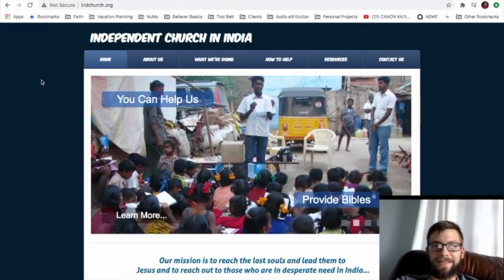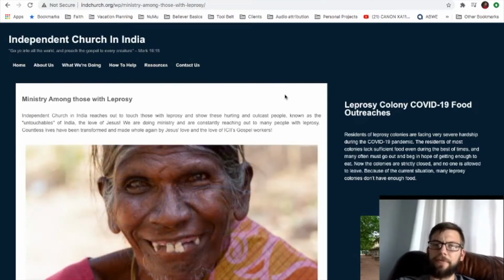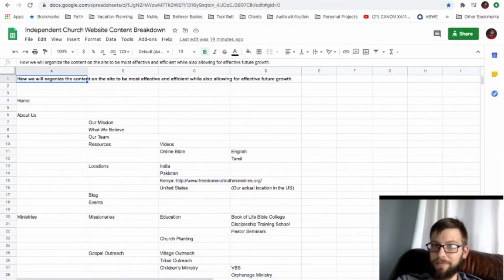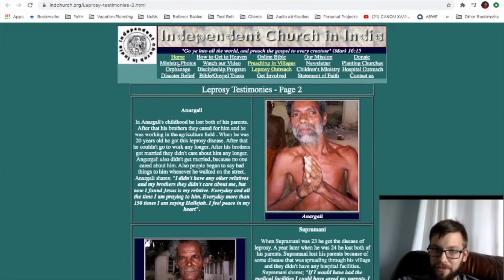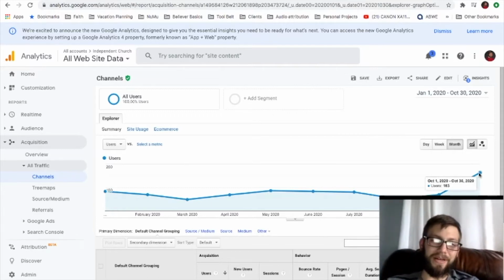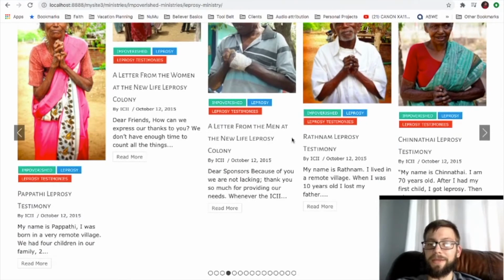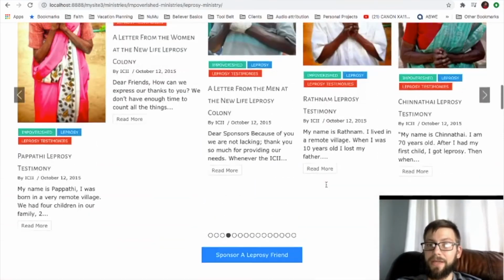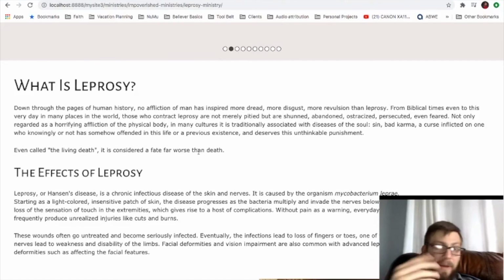ICII Site Structure | What We Are Doing | Christ Link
Check out some of the stuff our ministry does for different Christian organizations.